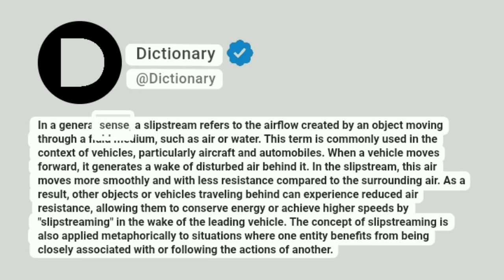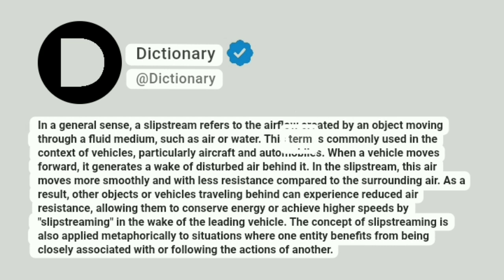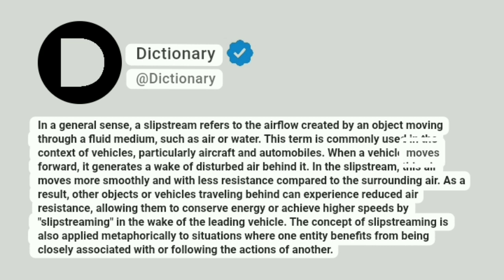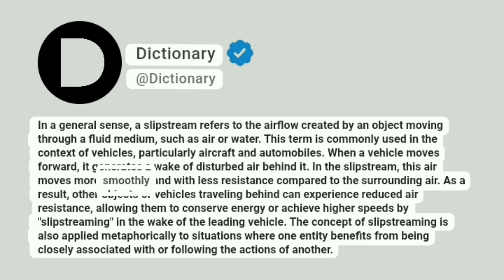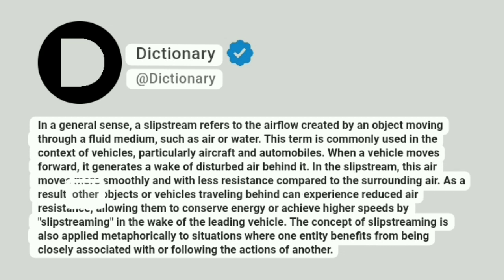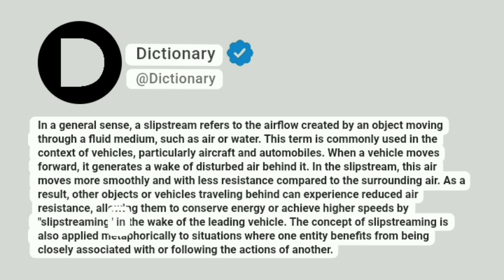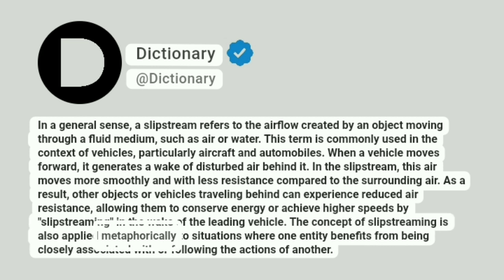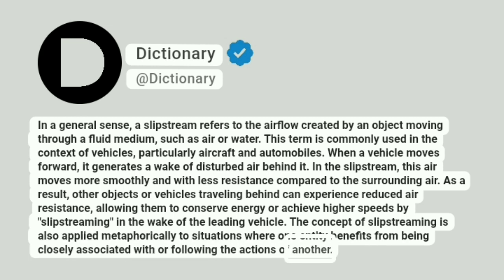Slipstream Meaning In English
In a general sense, a slipstream refers to the airflow created by an object moving through a fluid medium, such as air or water. This term is commonly used in the context of vehicles, particularly aircraft and automobiles. When a vehicle moves forward, it generates a wake of disturbed air behind it. In the slipstream, this air moves more smoothly and with less resistance compared to the surrounding air. As a result, other objects or vehicles traveling behind can experience reduced air resistance, allowing them to conserve energy or achieve higher speeds by "slipstreaming" in the wake of the leading vehicle. The concept of slipstreaming is also applied metaphorically to situations where one entity benefits from being closely associated with or following the actions of another.